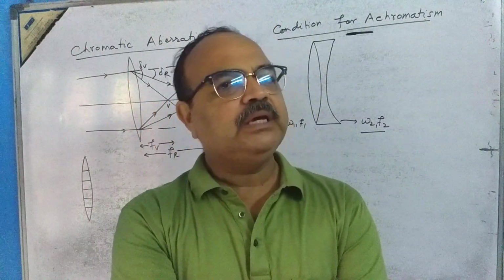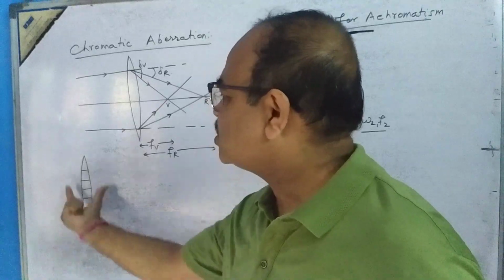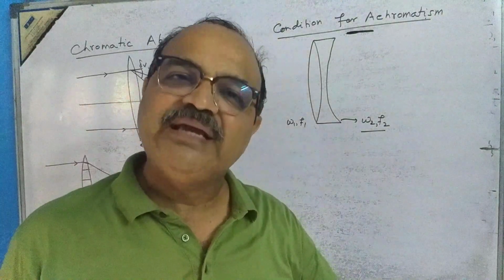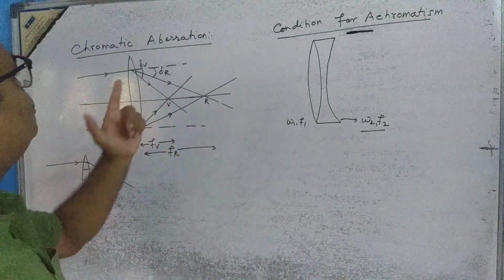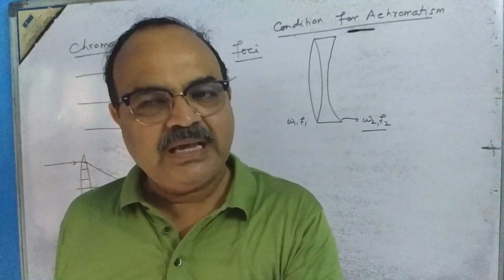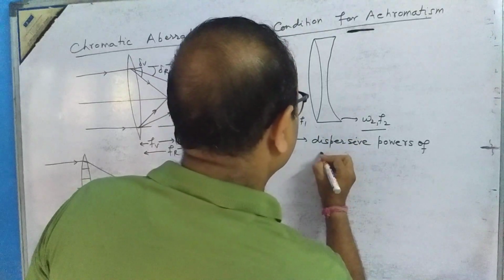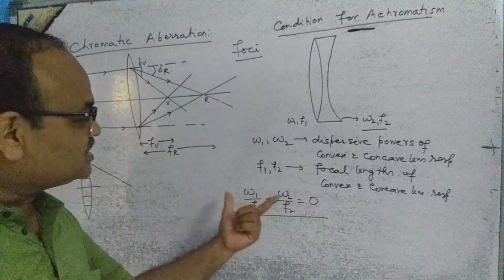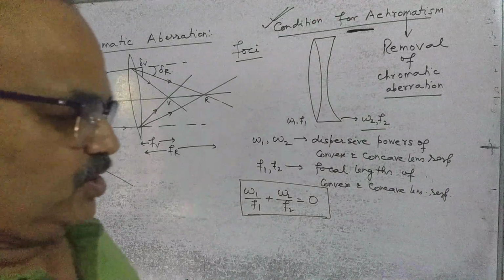Chromatic aberration and it's removal